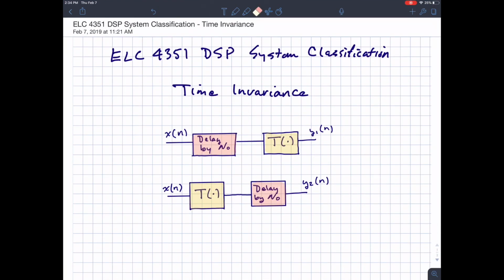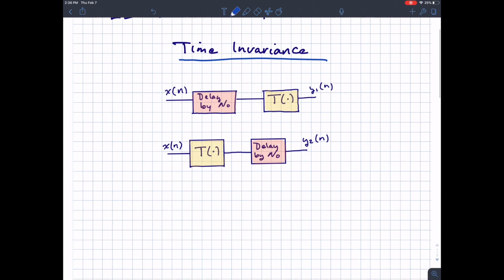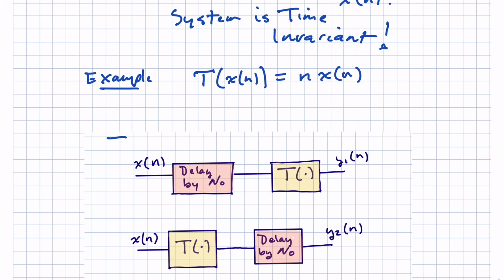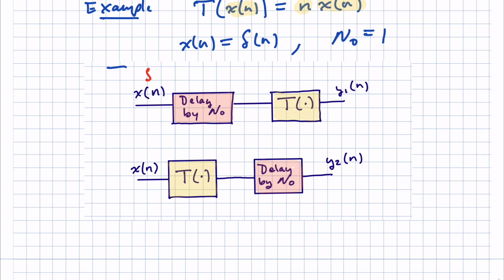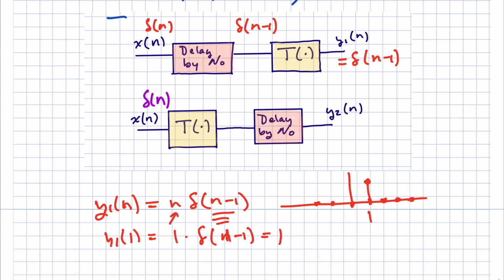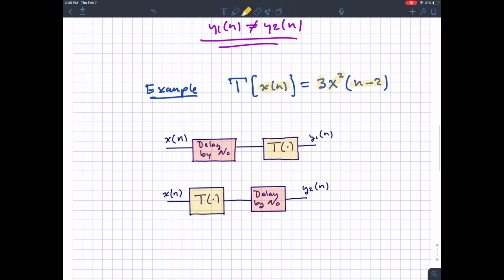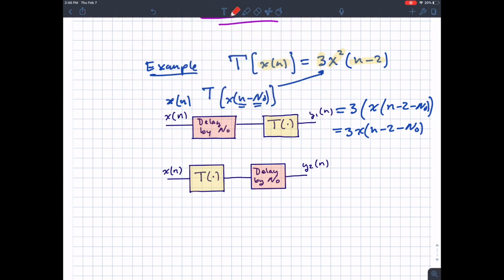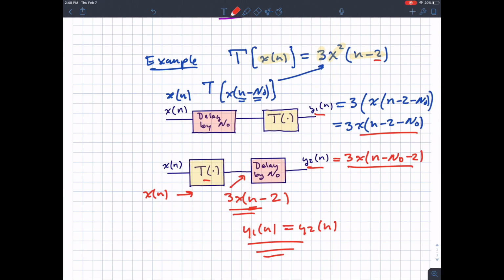ELC 4351 DSP: System Classification - Time Invariance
This video is about ELC 4351 DSP: System Classification - Time Invariance